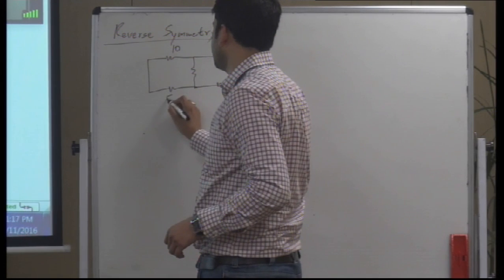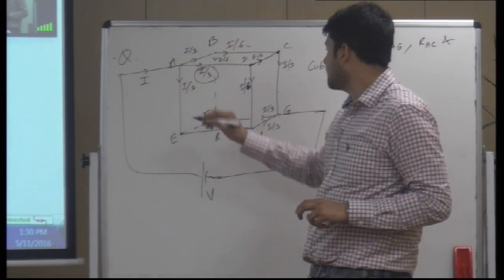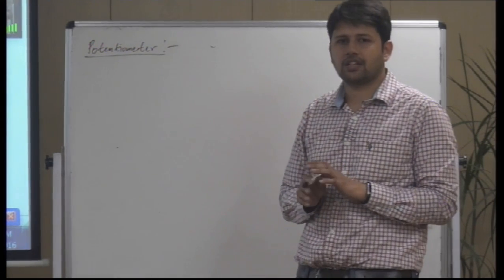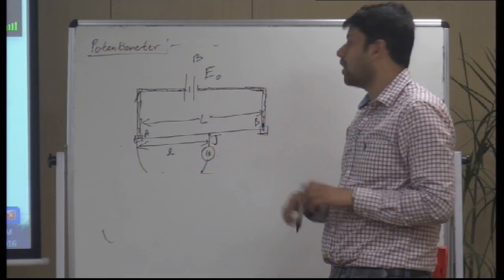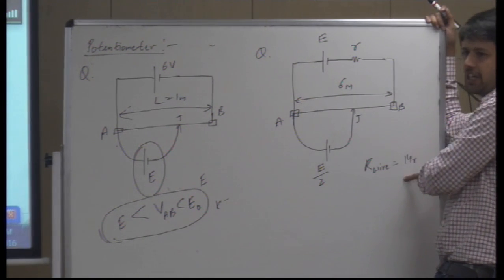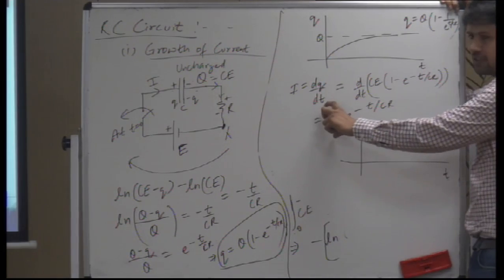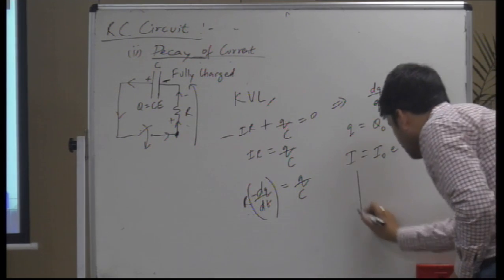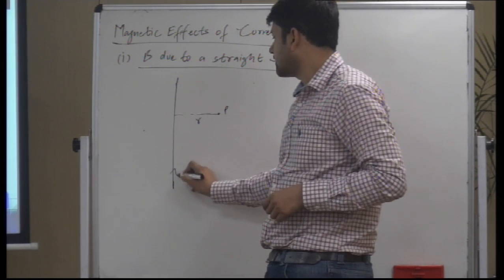CBSE UDAAN XII 05.11.2016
Session 1  - Biot - Savart law and its application to current carrying circular loop. Ampere’s law and its applications to infinitely long current carrying straight wire and solenoid. (Physics)
Session 2 - Indeterminate forms of limits, sandwich theorem, Continuity of functions. (Mathematics)